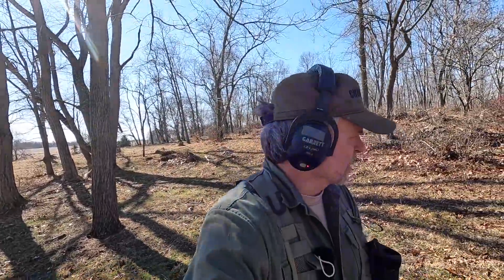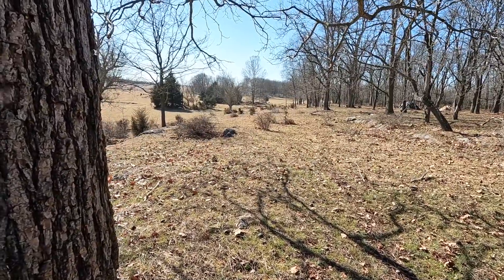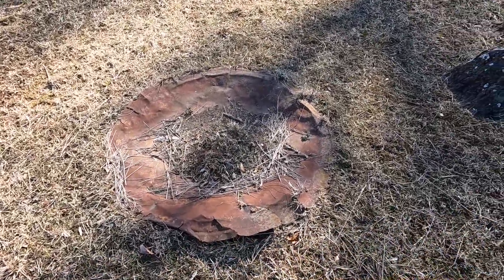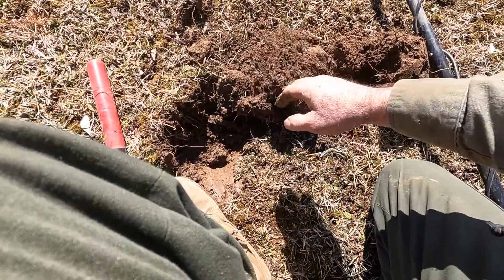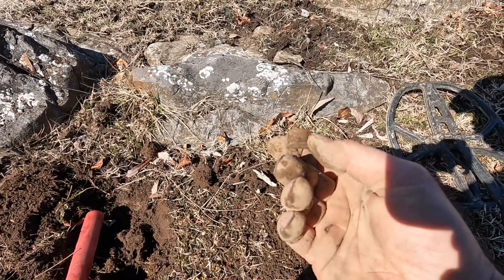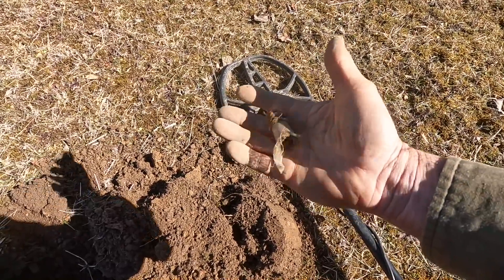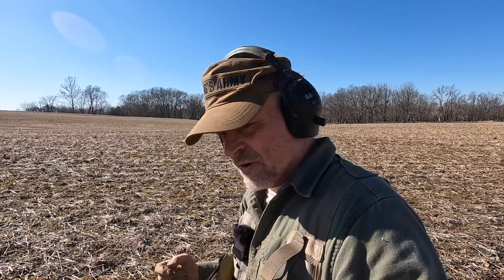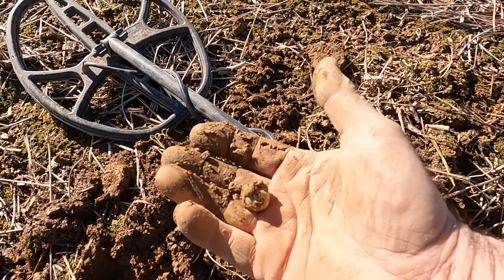Searching A Farm For Colonial And Civil War Relics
Today finds Mike and I searching a new permission in the hopes of finding evidence of a major retreat route that the Confederate Army used after their devastating loss at Gettysburg, Pennslyvania in the summer of 1863. The Army passed this farm late at night and after nearly 10 days of fighting. Records indicate that they built a large signal fire at a crossroads to alert the shattered Army to a change in direction for the column to follow. I search for evidence of that fire and any other things of historical interest that might be found.